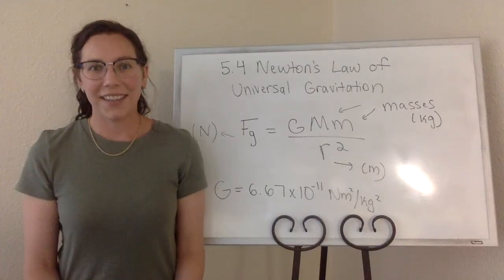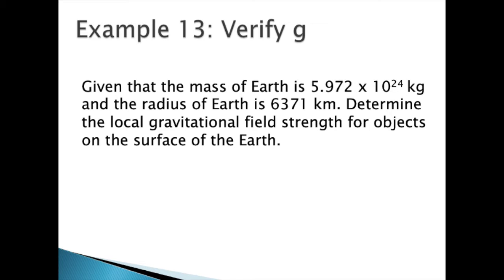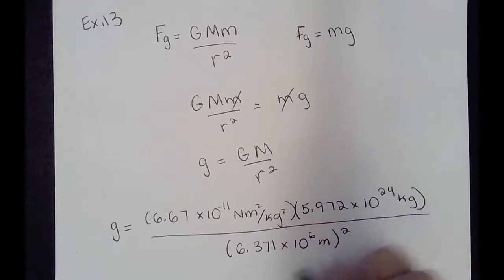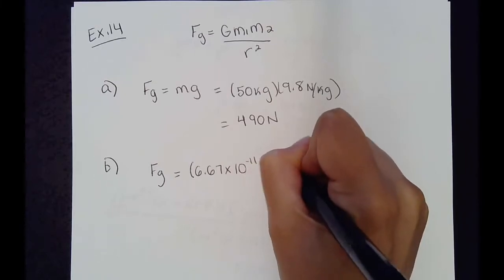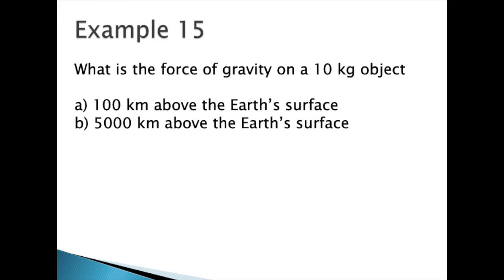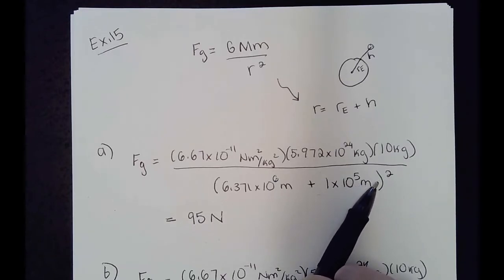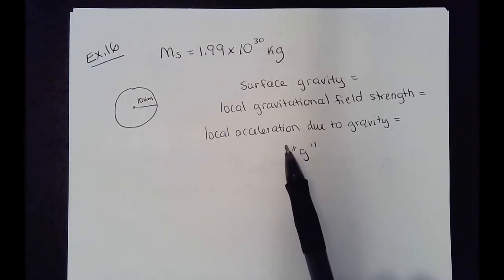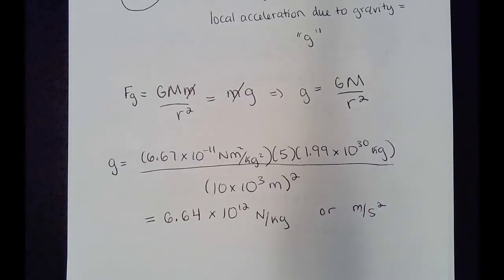Phys 104- Newton's Law of Universal Gravitation